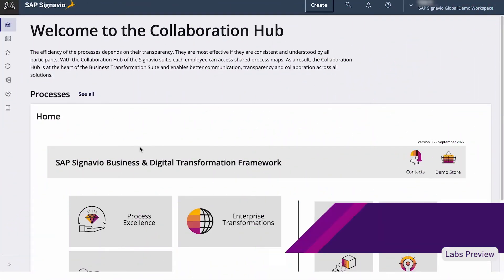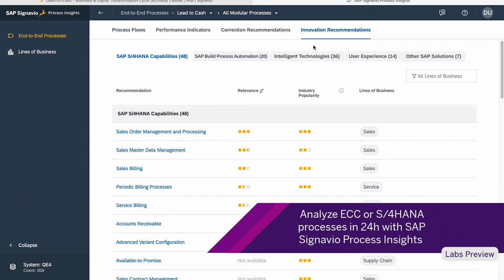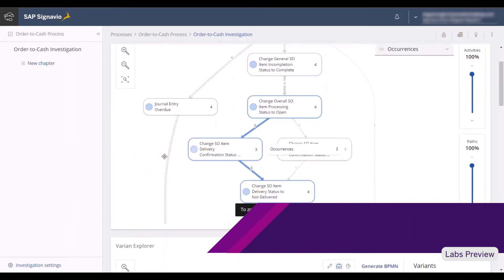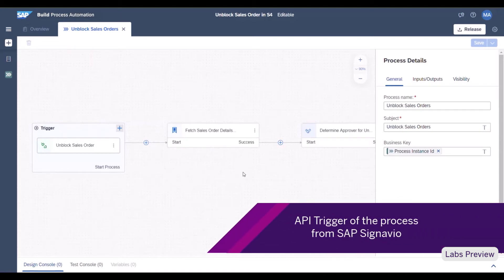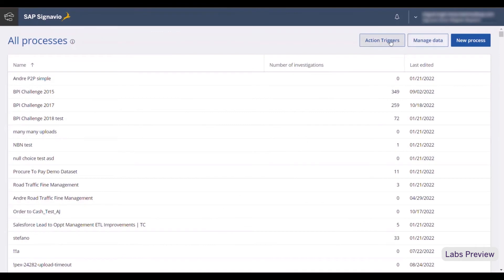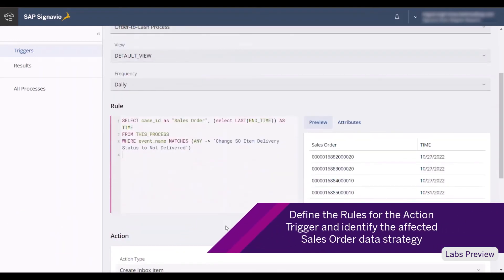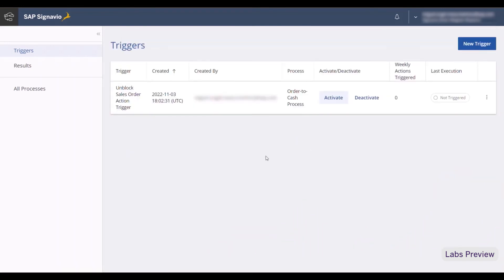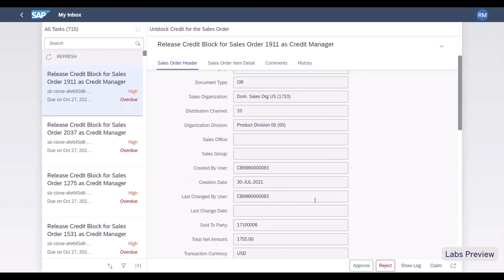From Insights to Action- Improve Sales Operations with SAP Build Process Automation and SAP Signavio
See how SAP Signavio and SAP Build Process Automation can now be integrated by triggering actions (currently in beta*).

- Analyze, govern and manage your processes in the SAP Signavio Business Process Transformation Suite
- Get tailored recommendations on how to improve your process with SAP Build Process Automation
- Identify process inefficiencies through process investigations
- Implement the improvement proposals with SAP Build Process Automation
- Trigger this process through an Action Trigger, configured in SAP Signavio

* The triggering action feature is planned to be released next year. Please note that this is the current state of planning and might be changed by SAP at any time